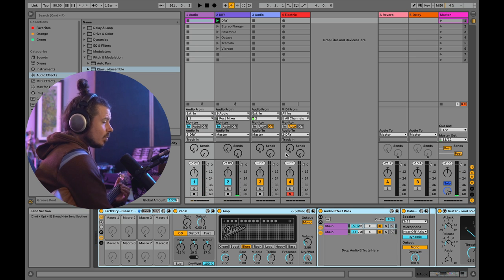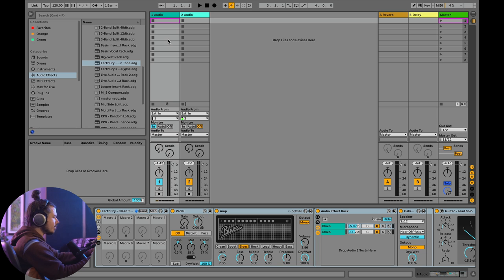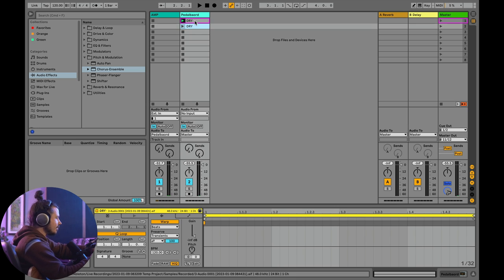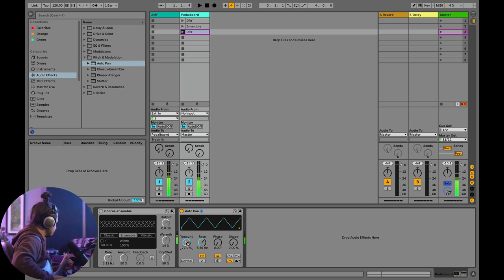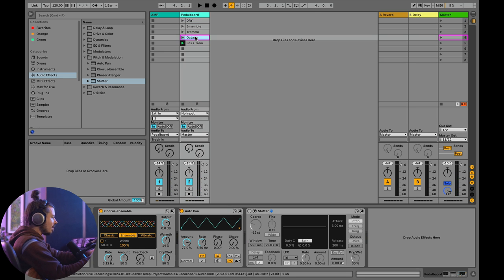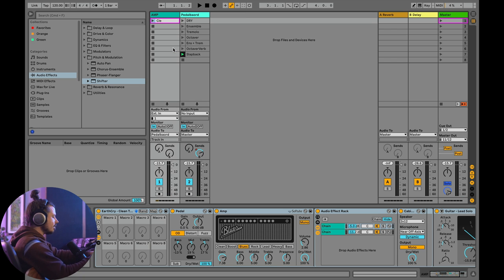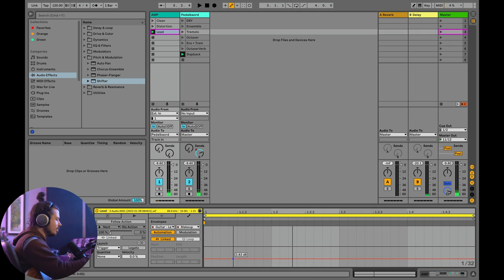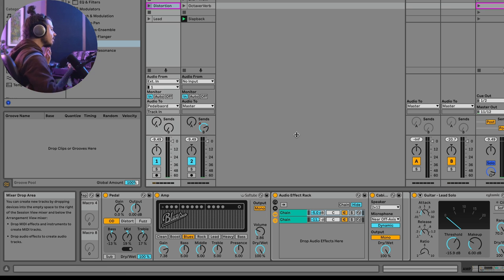Live Multi effects with Ableton Dummy Clips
Ableton Live is an insanely capable live effects processor for live performers. You can call up complex effect setups instantly by using a trick known as dummy clips. Dummy clips are clips within Ableton that contain no musical information but instead control data. Among many things, dummy clips can change effect presets and setups with very flexible routing. In this video I show how you can create a virtual guitar pedalboard complete with amp channels.

00:00 - Intro
1:00 - Effect Chains as Dummy Clips
2:16 - Building an Effect Setup from Scratch
3:16 - Routing Tracks into tracks
4:22 - Binding Dummy Clips to Effects
9:26 - Multiple Effects one Dummy Clip
10:24 - Adding Sends to Dummy Clips
12:42 - Amp Channels